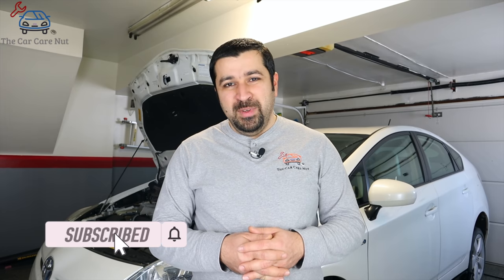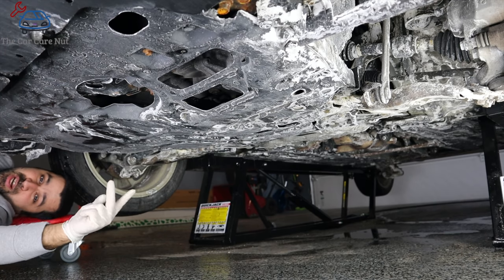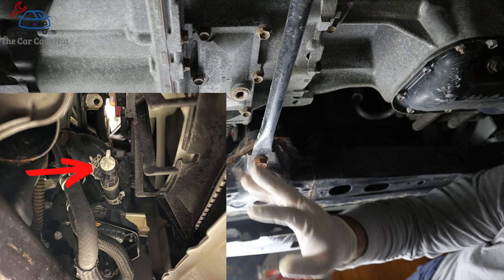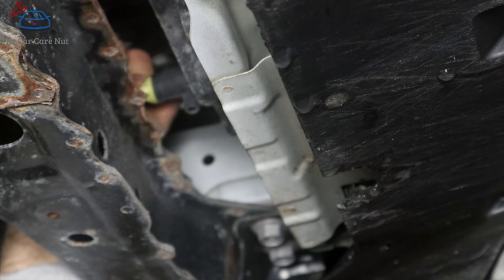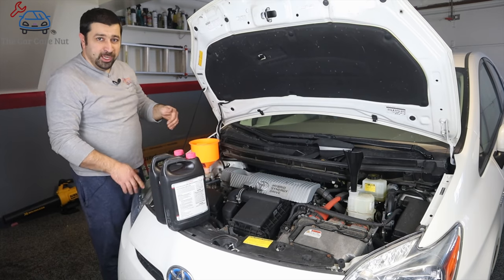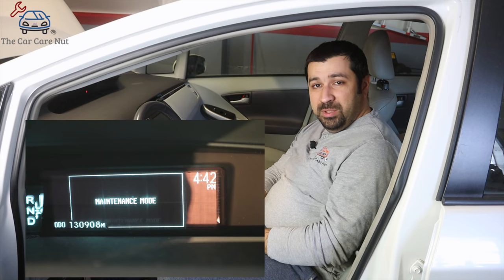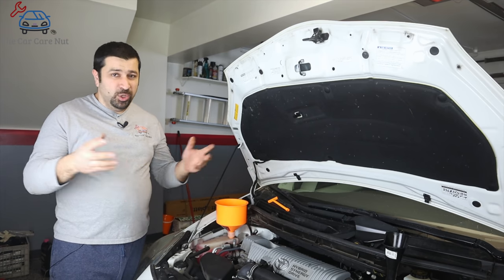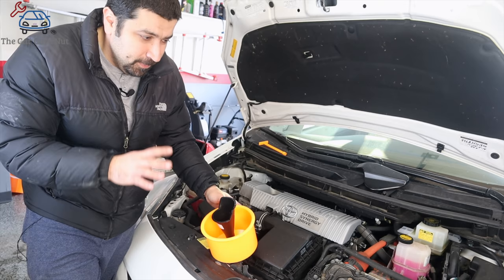How to replace your Toyota Hybrid Inverter and Engine coolant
A Toyota Master Diagnostic Technician shows you how to replace your Toyota hybrid inverter and engine coolant without any expensive special tools.

Code: AMD15

In this video I will show you the procedure to replace your Toyota and Lexus hybrid inverter coolant. And since it's the same coolant with the same interval, I also included the engine coolant as well.

This procedure is very simple and very DIY friendly. Follow the steps in this video and you will successfully save yourself a lot of money in servicing your Toyota hybrid and making it last a long time!

Neglecting your inverter coolant could cause inverter case leaks or worse transmission coolant leaks (in models equipped). I have seen these cases through my over a decade of experience as a Toyota master diagnostic technician currently working in a Toyota dealership.

Tools needed:
10mm socket to remove shields and covers
10mm HEX socket if your hybrid has a transmission drain.
fluid catch can.
flat heat screw driver to remove clips for the covers.
Spill free coolant funnel
small coolant funnel for the inverter reservoir

Amazon Store:

0:00 Intro
0:30 Overview
1:50 Inverter Coolant Drain
5:33 Engine coolant drain
6:35 Bleeding
9:29 Toyota hybrid maintenance mode